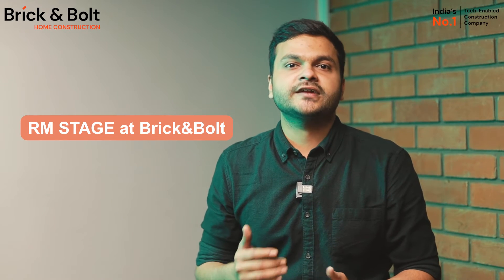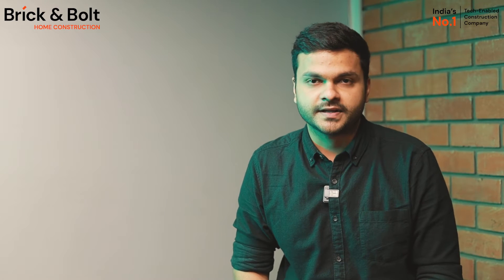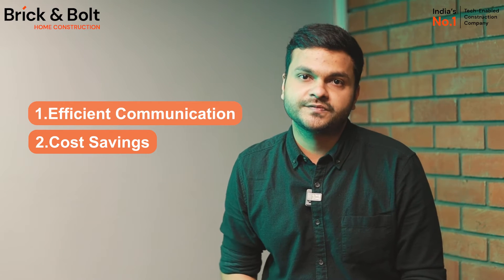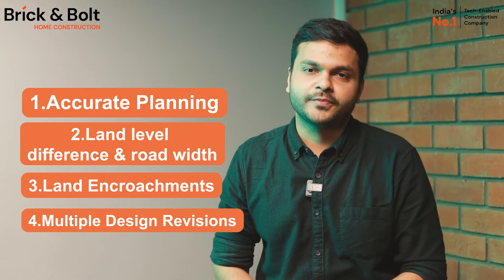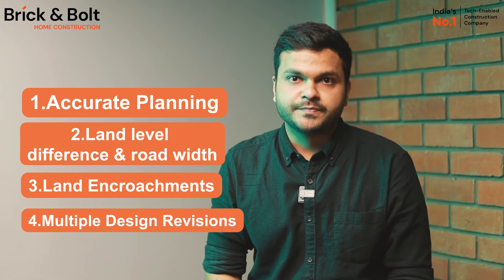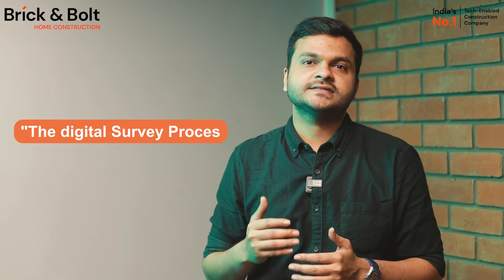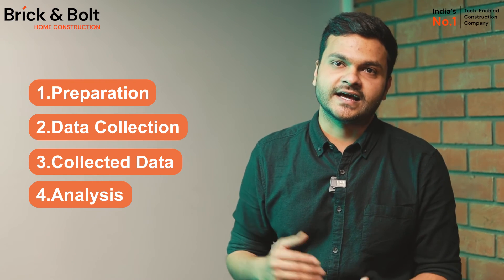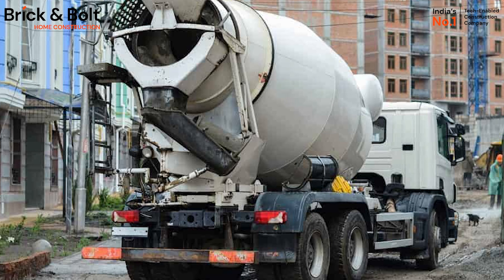Importance of Digital Survey of Land in Home Construction | House Construction Tips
It's important to get accurate measurements and detailed site data, which ensures precise planning and efficient use of resources while building your dream home. And, *DIGITAL SURVEYS* are a game-changer in that scenario.✨ They provide accurate measurements and detailed site data, ensuring precise planning and efficient use of resources. By spotting potential issues early, digital surveys help you avoid costly surprises and ensure compliance with local regulations. They also enhance communication among your design and construction team, making the entire process smoother and more efficient. Explore how digital surveys can streamline your home construction project for a successful build! 🌐

IF YOU LIKE WHAT YOU SEE - Your dream home is just a CALL or a CLICK away!

Why choose Brick & Bolt as your "Home Construction Partner"❔

🌟 Money Protection Guarantee -
      ✅ They offer a 100% Money Protection Guarantee, ensuring that your investment is safe and secure.
🌟 Absolute Transparency -
      ✅ Contracts and Quotations are detailed and transparent, so you know exactly what you're paying for.
      ✅ They provide a Customer App that gives real-time updates on your project’s status.
🌟 On-Time Delivery -
      ✅ Projects can be tracked online, so you can monitor progress at any time.
      ✅ Contractors face strict penalty clauses if there are delays, ensuring timely delivery.
🌟 470+ Quality checks
      ✅ They conduct over 470 quality checks to ensure that the construction meets the highest standards.
🌟 0 Cost Overruns
      ✅ No Cost escalation / The project value was similar to the initially quoted Price.
🌟 2400+ Design Options
      ✅ There are over 2400 design options available to suit your preferences and needs.
🌟 Best Technology & System in the Home Construction Industry 🌟
     ✅ 16+ Exclusive Home Construction Apps to Track, Monitor Real-Time Construction Progress &  Manage Projects & finances
     ✅ Integration with the Project Management Dashboard allows for better control and oversight.
     ✅ You get access to all Documents, Reports, Quality Check Reports, Designs, Contracts & Image Gallery, ensuring complete transparency and control over the project.

📌Timestamps
- 00:29 Introduction
- 00:30 What is a Digital Survey?
- 00:56 Why Digital Survey is Important for You (Customer)
- 01:37 Why Digital Survey is Important for Brick&Bolt
- 03:18 How Much Time Does a Digital Survey Take?
- 03:26 Digital Survey Process
- 04:25 How Digital Survey Affects Your Cost
- 05:07 Conclusion

🚀 Video Highlights:

Digital land surveying acts like a super-smart detective for your land, scrutinizing every detail such as height and landscape, which impacts your building plans. This treasure map of information is essential for architects and engineers to make intelligent choices when designing your dream space. For customers, digital surveys facilitate efficient communication with Brick & Bolt through visual data and digital models, reducing misunderstandings and errors. They also offer cost savings by providing precise information that allows accurate cost predictions and foresees potential problems. For Brick & Bolt, digital surveys ensure accurate planning with high-tech measuring tools, identify land level differences and road widths for better design and cost estimation, detect plot encroachments to avoid legal issues, and reduce design revisions, saving time for both customers and the team. Typically taking 3 to 7 days, the digital survey process includes preparation, on-site data collection, data processing, and analysis. The survey's findings impact costs by assessing factors like road width and land level differences, influencing material transportation and earth filling expenses.